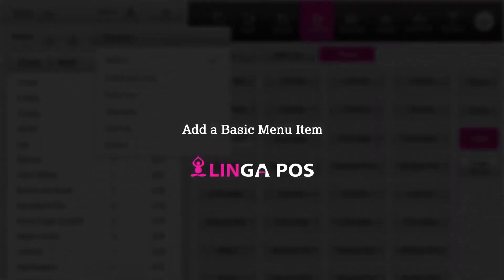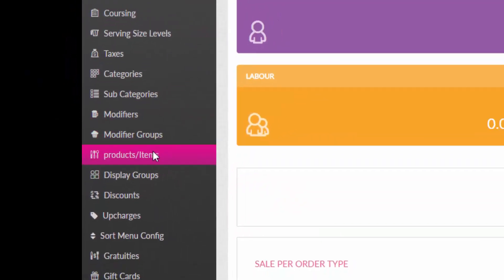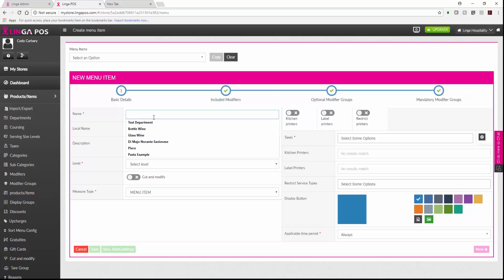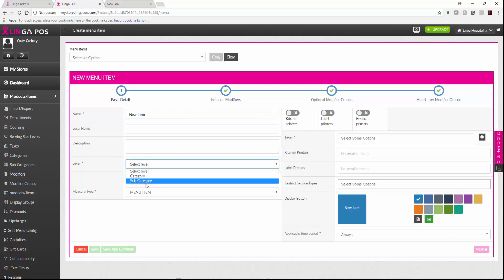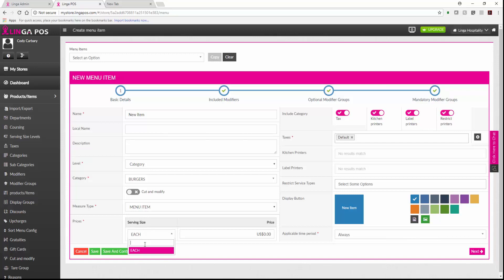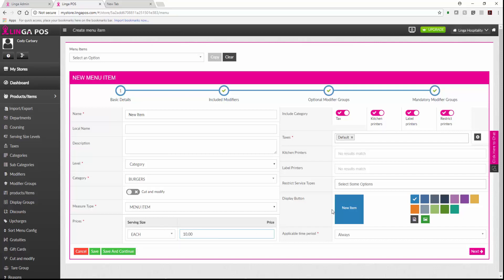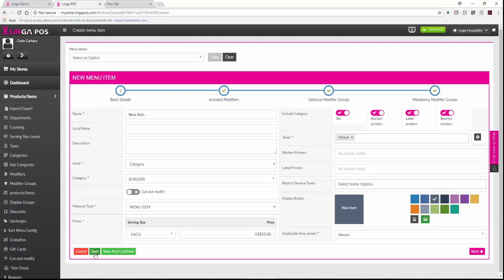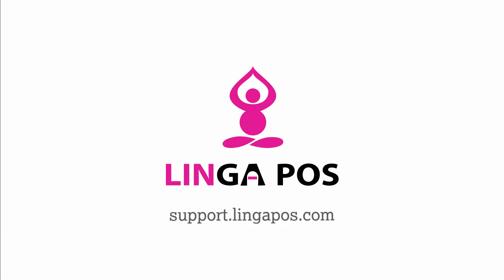Add a Basic Menu Item in Linga POS